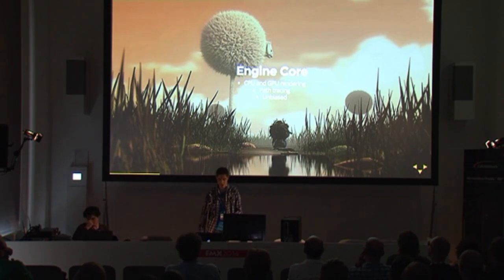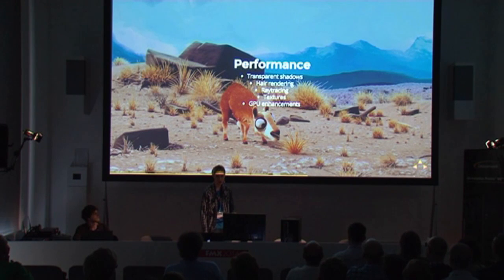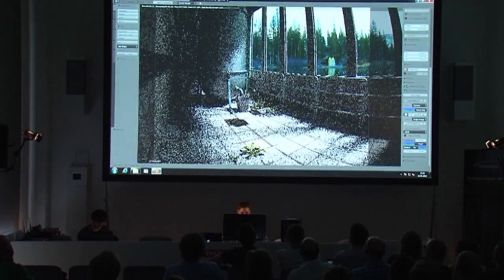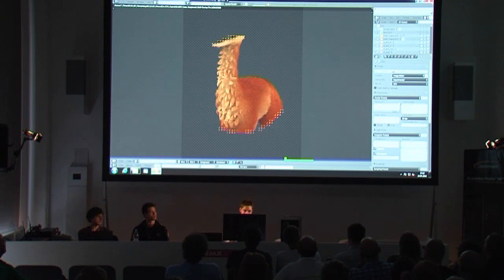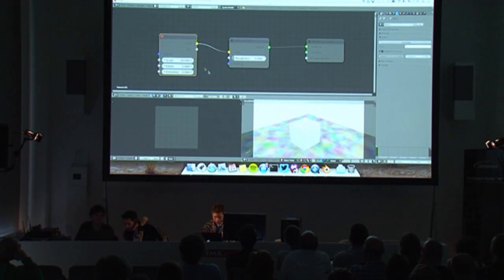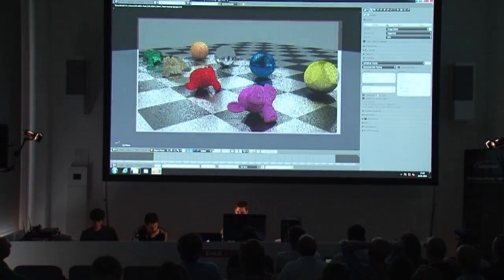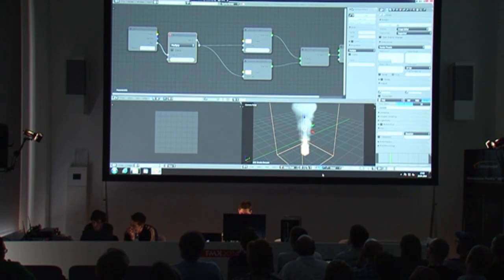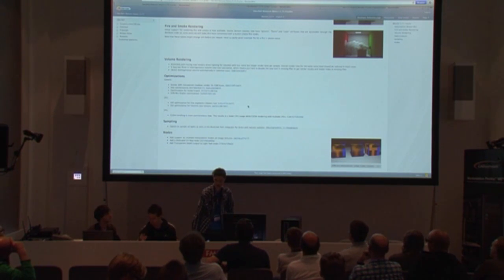FMX 2014: Cycles - Open Source production rendering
Video recording of my FMX 2014 workshop in Stuttgart.

Sorry for the audio glitch, but that's how I got the file from the FMX team.